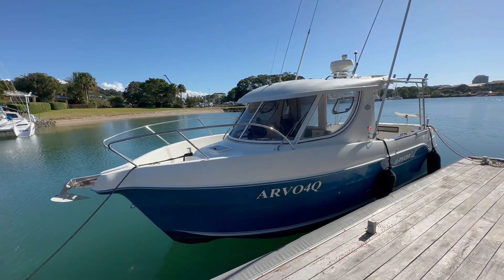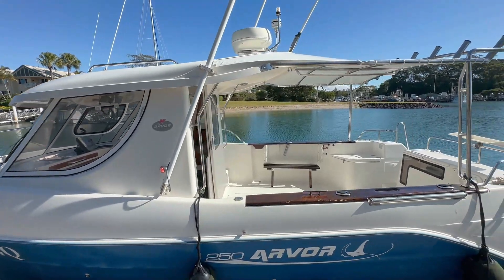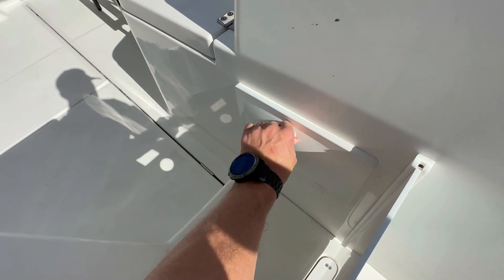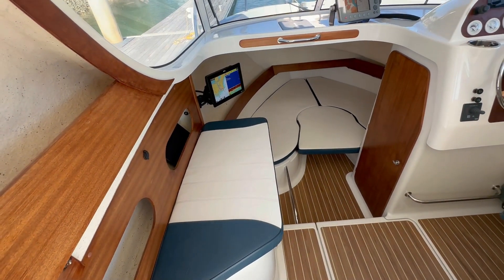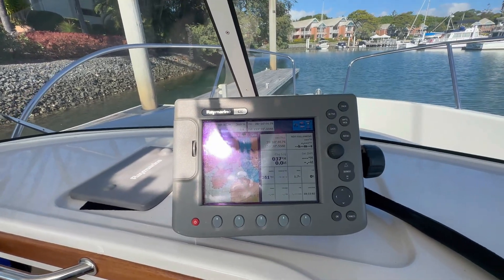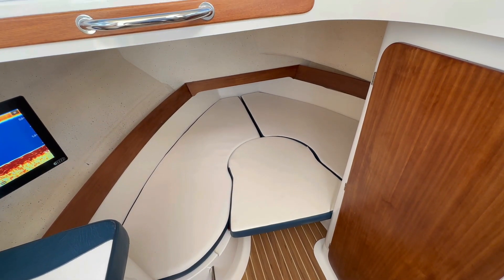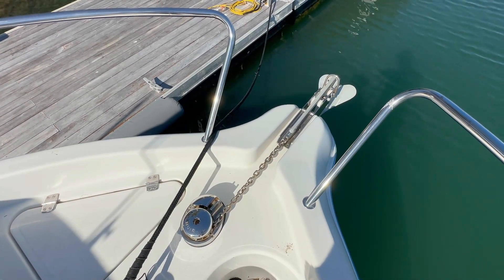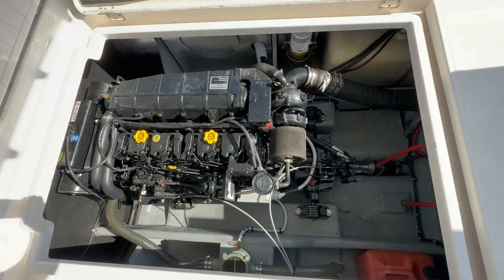Coastal Boat Sales: 2005 Arvo 250AS Full Cabin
2005 Arvo 250AS Full Cabin equipped with the Closed cooled Mercury 4.2L Turbo Diesel Shaft drive engine with only 249 hours